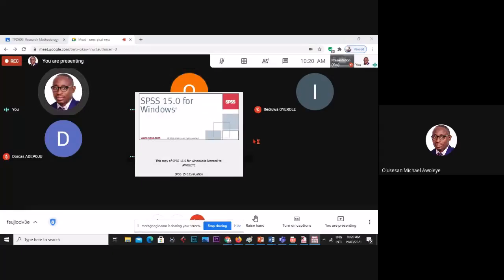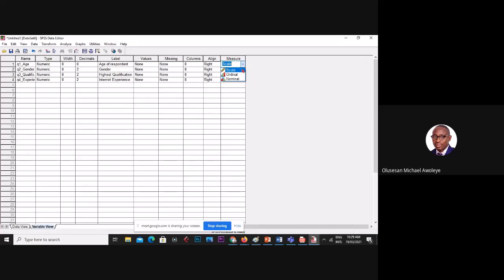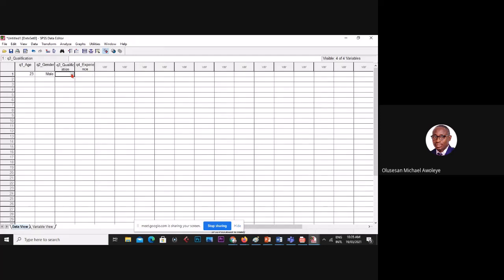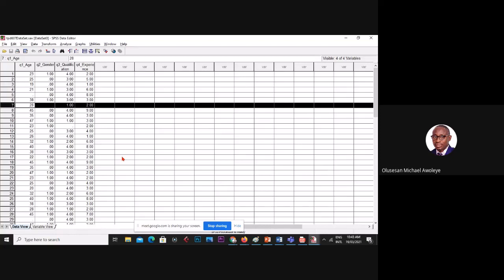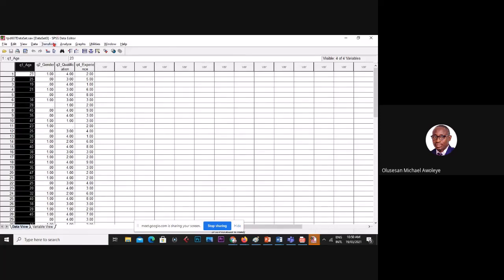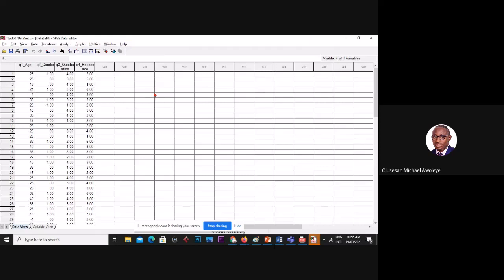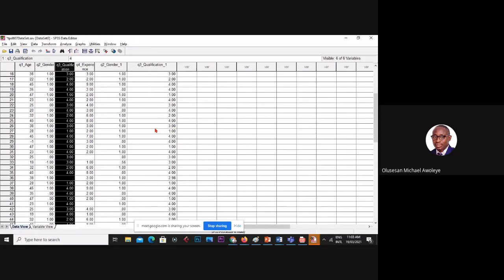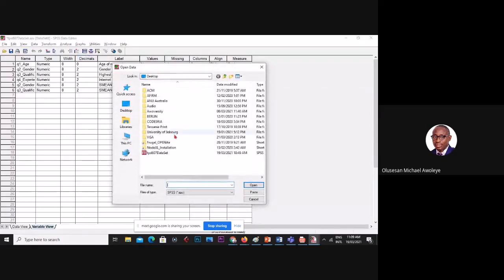Getting Started with SPSS | How to use SPSS for Data Analysis | Missing values using series means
This video discusses how to get started with SPSS. In the first instance, the tutor introduced the students to SPSS variable view as well as data view. Thereafter, I discussed coding in SPSS and how to manage completed questionnaire for successful data capture, data cleaning, and analysis.
The lecture also describes types of data and how to treat missing values, specifically, the tutor demonstrated replacing missing values with series means, among other methods.
YOU MAY WISH TO JUMP TO ANY OF THE SECTIONS HIGHLIGHTED
0:00 Introduction/Goal of the video (presentation)
1:27 Description of Data and Variable view in SPSS
3:30 SPSS coding with examples (measures: scale, nominal and ordinal explained)
12:45 How to key-in data in SPSS (data capture)
20:00 Handling missing values/data in SPSS
26:48 How to run frequency counts in SPSS
40:53 Interactions, and Q&A